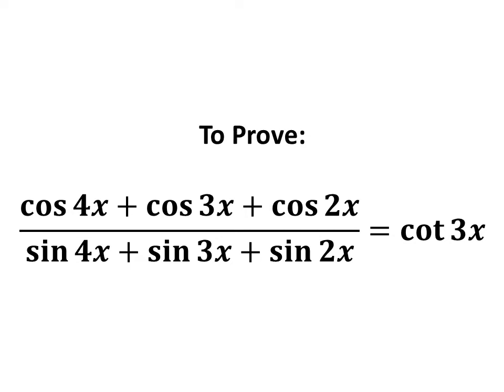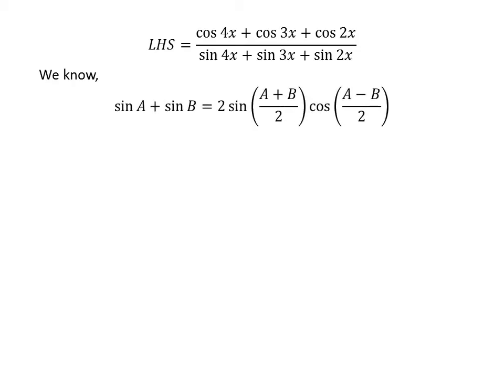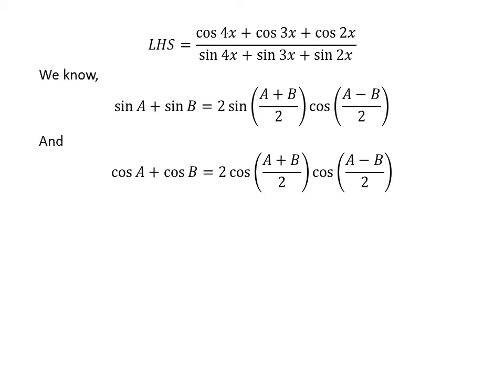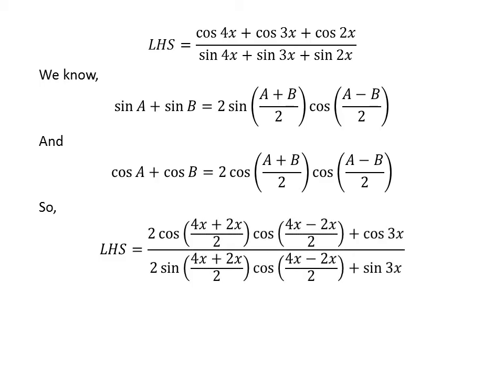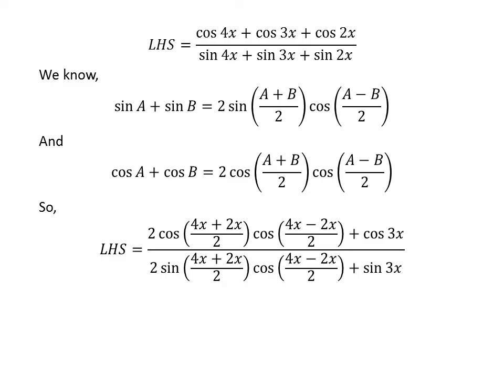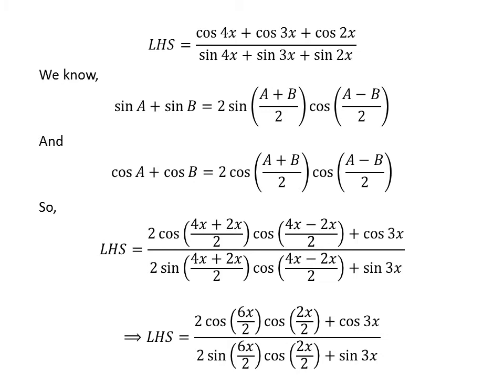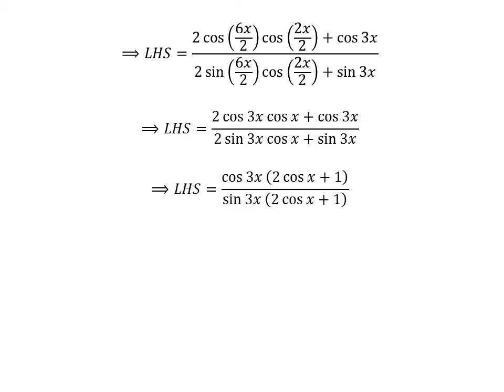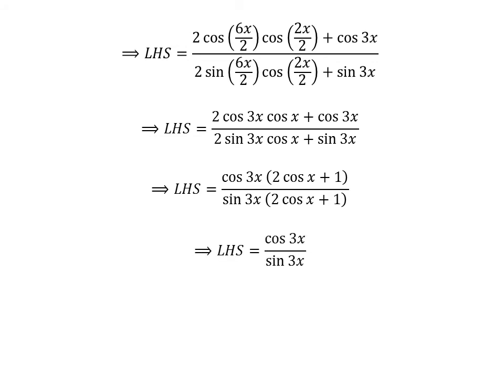Prove (cos 4x + cos 3x + cos 2x)/ (sin 4x + sin 3x + sin 2x) = cot 3x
In this video, we will learn to prove the equation (cos 4x + cos 3x + cos 2x)/ (sin 4x + sin 3x + sin 2x) = cot 3x.

The link of the video explaining, the proof of the identity sin A + sin B = 2 sin((A+B)/2) cos((A-B)/2) has been given below

The link of the video explaining, the proof of the identity cos A + cos B = 2 cos((A+B)/2) cos((A-B)/2) has been given below